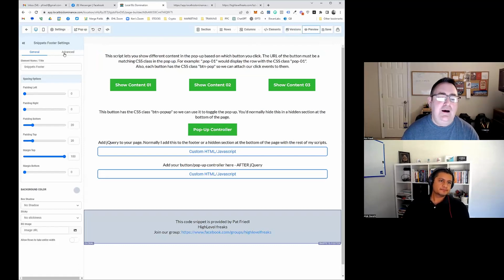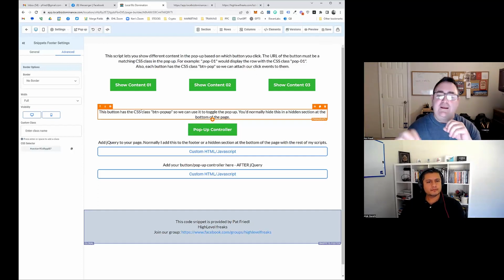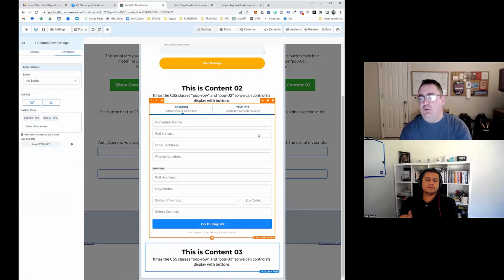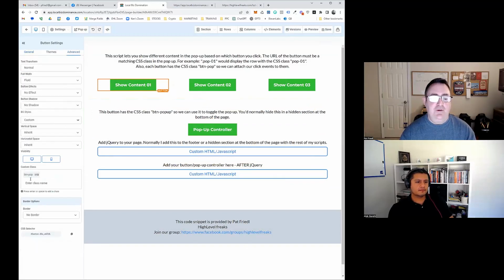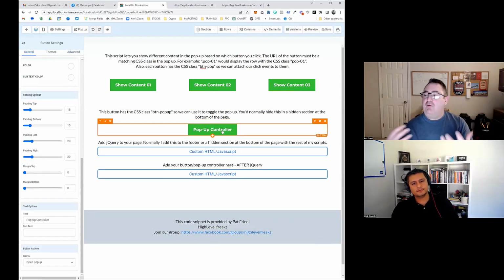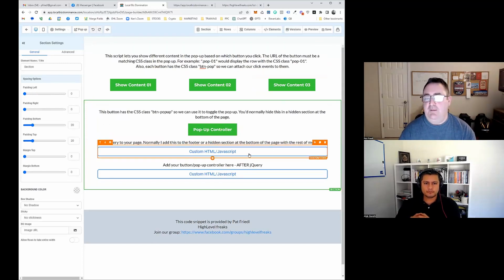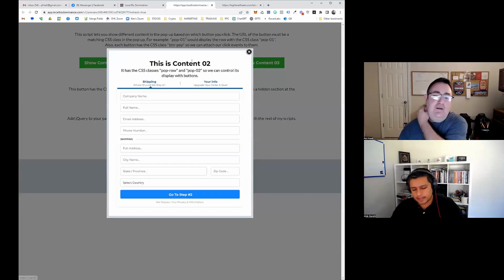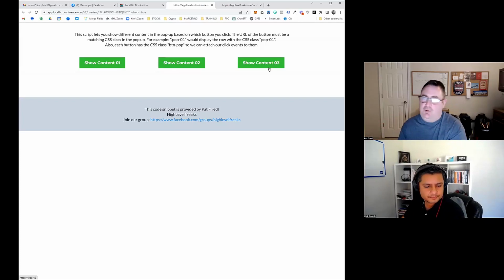How to Create Dynamic Pop Up Content in the HighLevel Pop-Up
Today we're going to show you how to use the single HighLevel Pop-Up to show any kind of content on demand based on what button a user clicks - a calendar, order form, opt-in, or general information. Once you master the HighLevel Pop-Up, you can take your web and funnel design skills to the next level!

We'll walk you through the process of creating the content in your pop-up adding the easy script to contol what content gets displayed, and linking buttons to show and hide the content.

By the end of this tutorial, you'll have the knowledge you need to use dynamic content in your funnels and websites. So, let's get started!

🔥Sign up for a Free Trial of $97 Freelance GoHighLevel Plan and get these BONUS Snapshots and extensions: LinkTree Clone, 1 license of GHL Connect, Messenger CRM, Social Lead Connector and Birthday Connector

🔥🔥Sign up for a Free Trial of $297 Agency Unlimited GoHighLevel Plan and get these BONUS Snapshots and extensions: AI-Powered Reviews, Client Easy Wins, LinkTree Clone, 5 licenses of GHL Connect, Messenger CRM, Social Lead Connector and Birthday Connector

🔥🔥🔥Sign up for a Free Trial of $497 SaaS GoHighLevel Plan and get these BONUS Snapshots and extensions: Outreach for Cold Email, Review Engine, AI-Powered Reviews, Client Easy Wins, LinkTree Clone, 10 licenses of GHL Connect, Messenger CRM, Social Lead Connector and Birthday Connector

🤔 What is Highlevel Freaks?

Highlevel Freaks is a channel dedicated to helping entrepreneurs and small business owners grow their Social Media Marketing Agency (SMMA) using the powerful tools and strategies provided by GoHighLevel.

Our channel features a wide variety of content, including detailed tutorials on how to use the platform, tips and tricks for getting the most out of your SMMA, and success stories from other GoHighLevel users.

Whether you're new to the world of SMMAs or an experienced pro looking to take your business to the next level, "Highlevel Freaks" has something for everyone.

With a focus on actionable advice and real-world results, this channel is the ultimate resource for anyone looking to build a successful SMMA.

🤝 Join a community of Freaks helping each other grow by clicking

❓Want us to make a Video on a Topic or Feature?

📈 Do you have an audience/email list and would like to interview us or partner with us?

GoHighLevel, HighLevel, GHL, Websites, Web Builder, Funnels, Pop-Ups

P.S.
However, we are very discerning about the products and services we promote and only recommend those that align with our values and have been personally tested by us. Growing a YouTube channel requires a lot of effort, including planning, filming, and editing, and we appreciate your support and understanding.